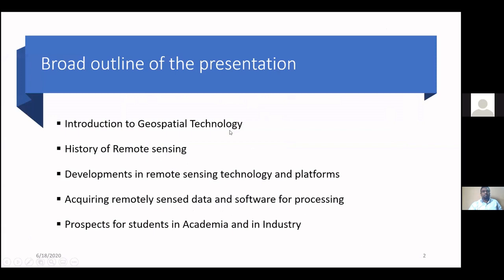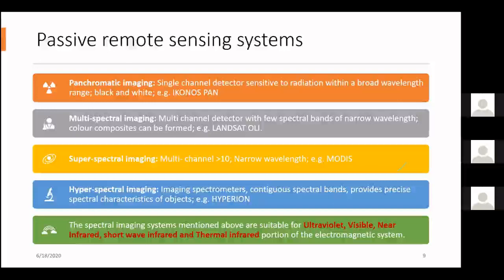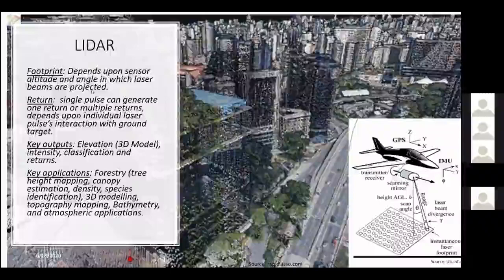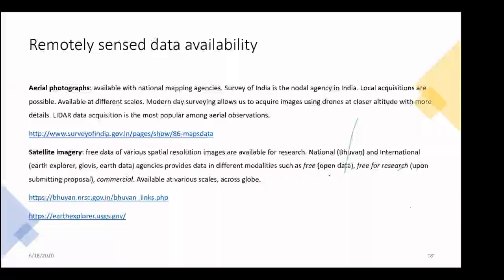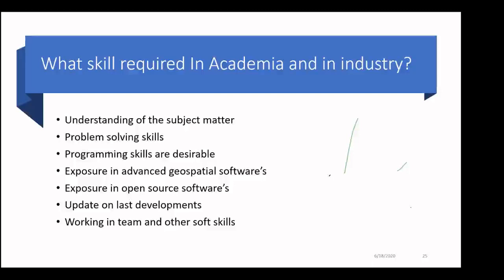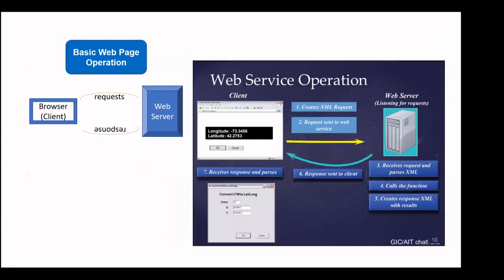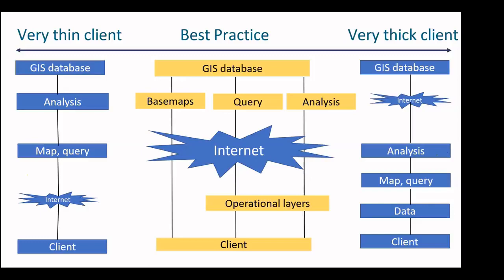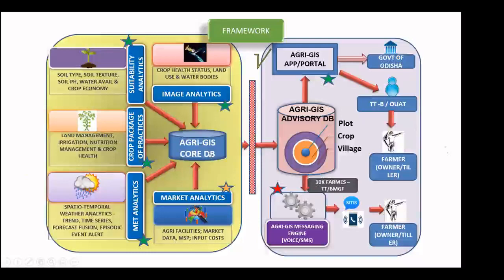Future Pathways in Geoinformatics: Remote Sensing & WebGIS - Webinar Recording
Episode 3 -  International Webinar Lecture Series organised by Dept. of Geography, Nirmala College for Women, Coimbatore, Tamil Nadu,India,   on 18 June 2020